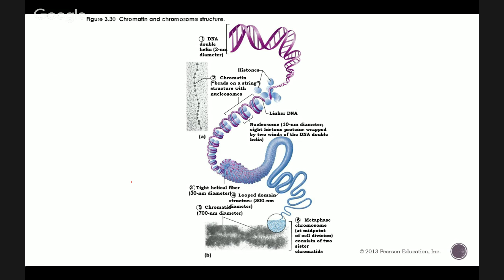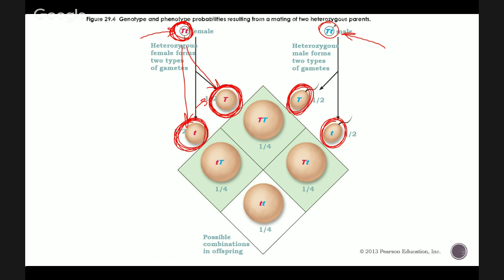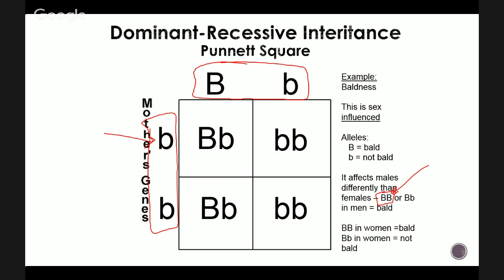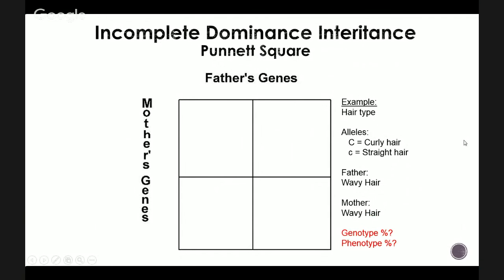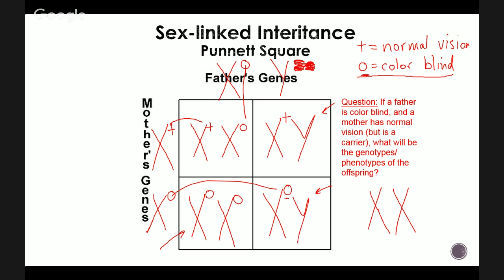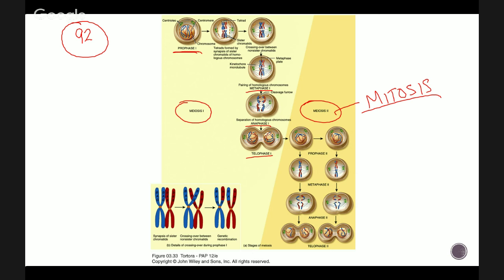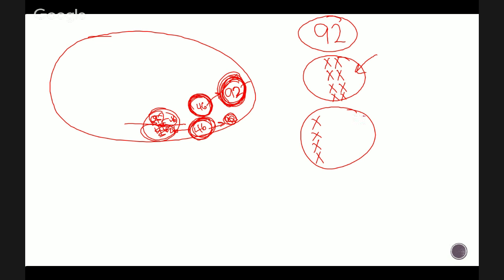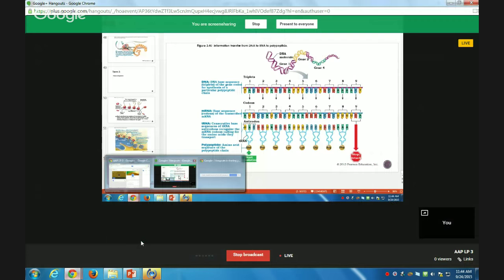AAP LP 3